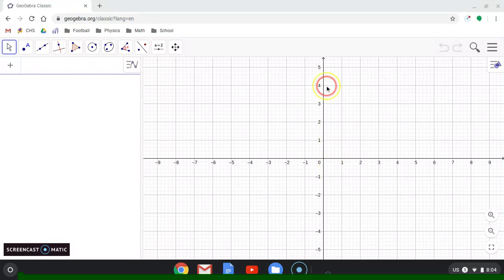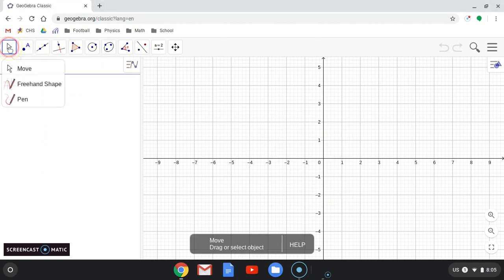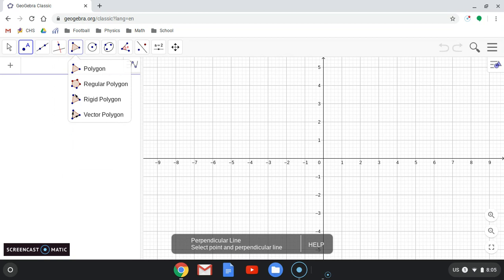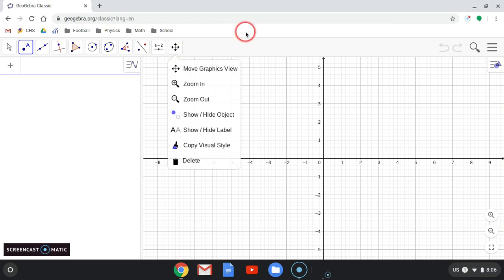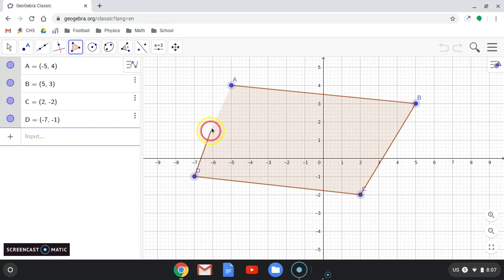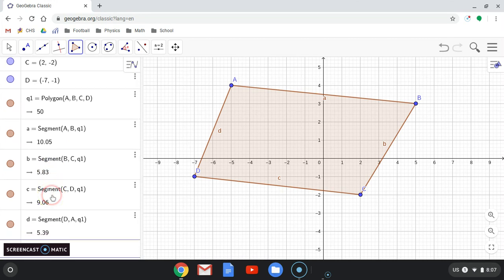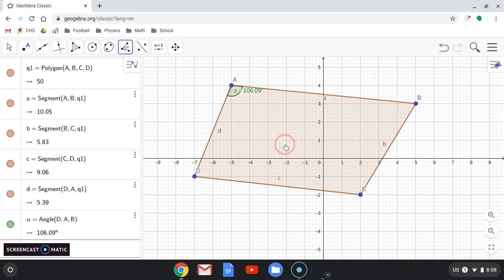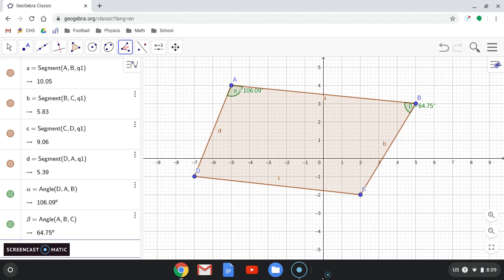CH7 Geogebra Intro